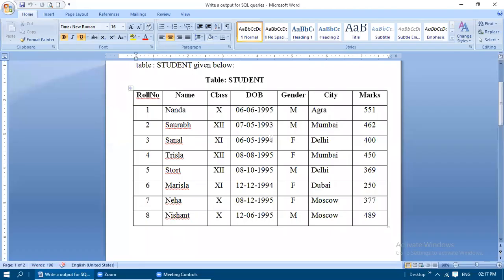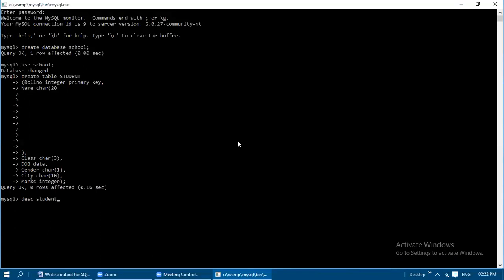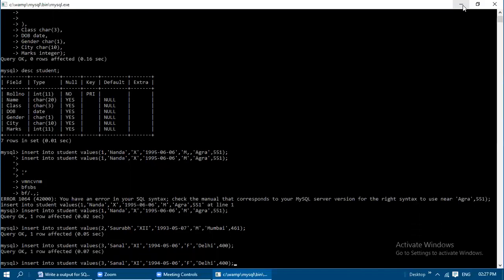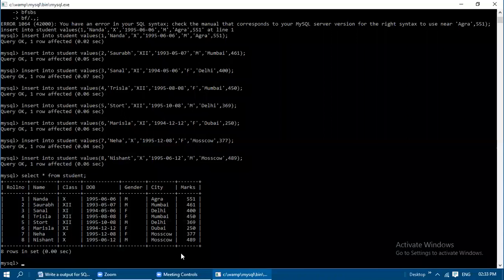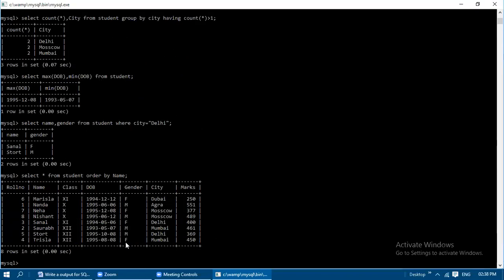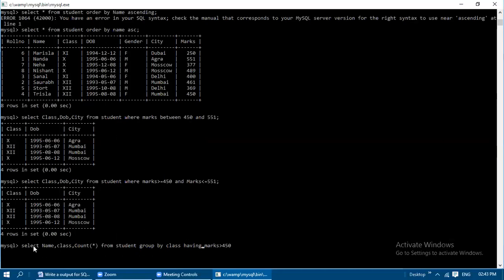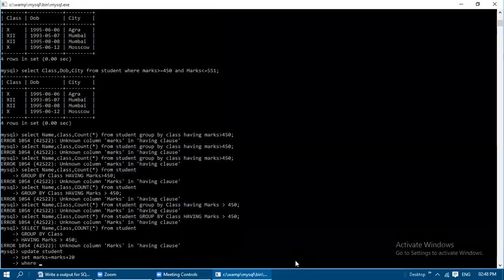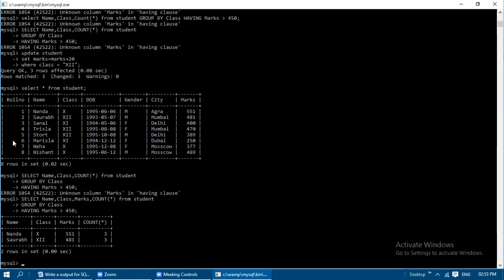GRADE 12 MYSQL STUDENT TABLE REVISION